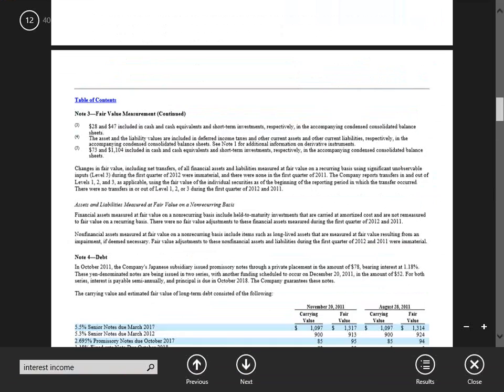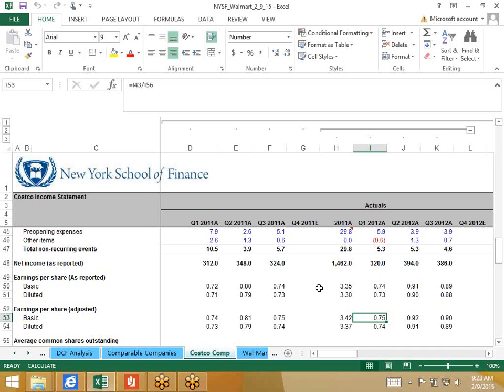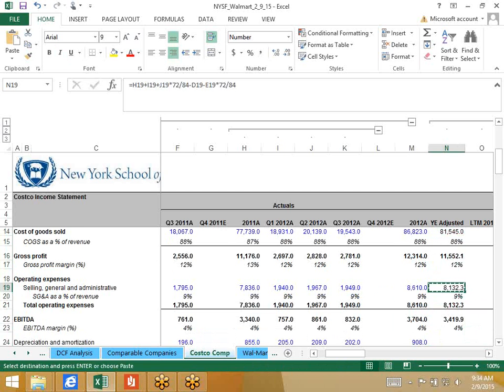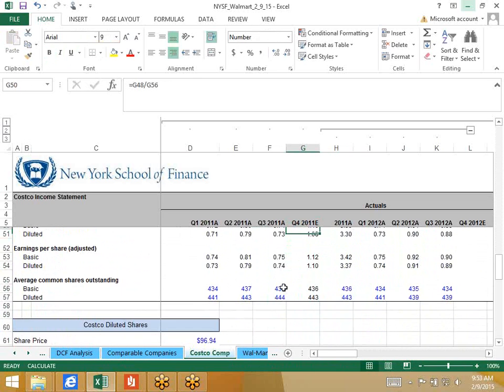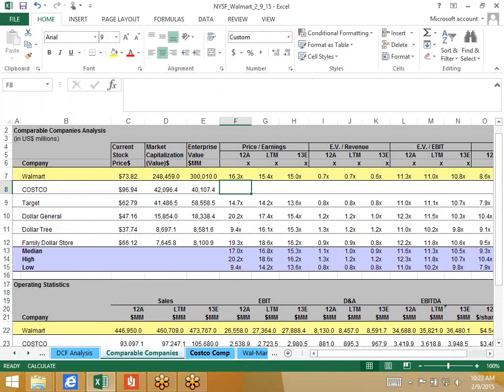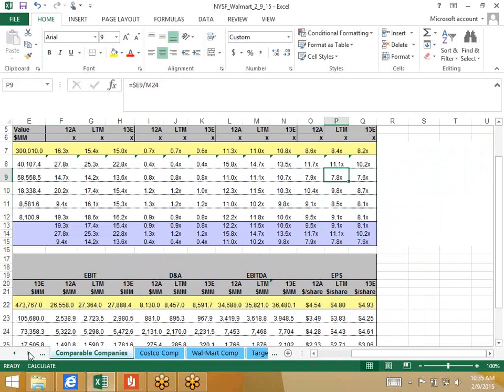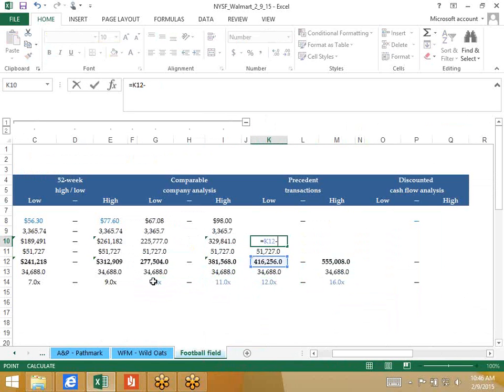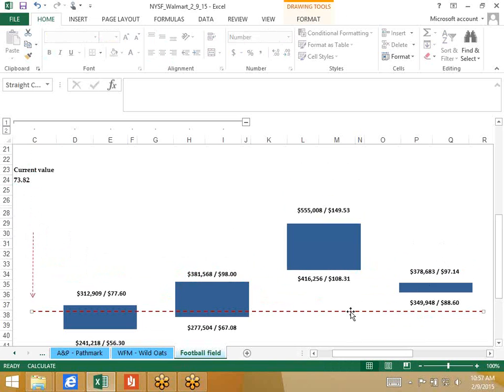Valuation - Comparable Company Analysis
At the New York School of Finance we learned how to put together a Comparable Company Analysis and Football Field to come up with an estimated stock price for Walmart.  A detailed overview is found in my book: Financial Modeling and Valuation published by Wiley Finance.